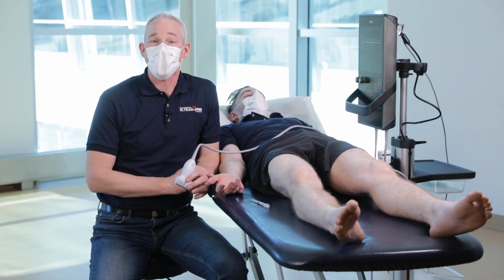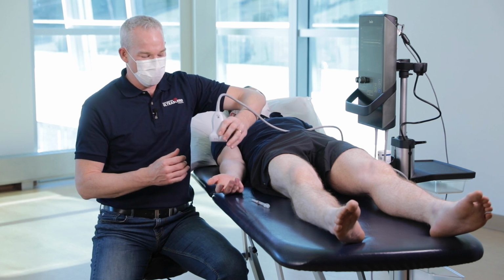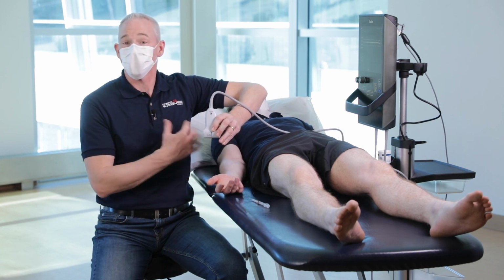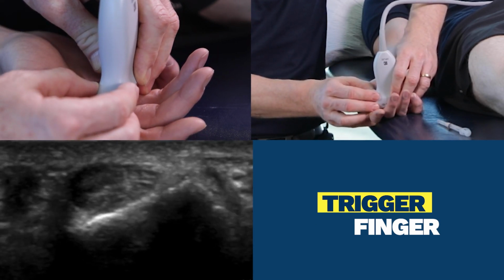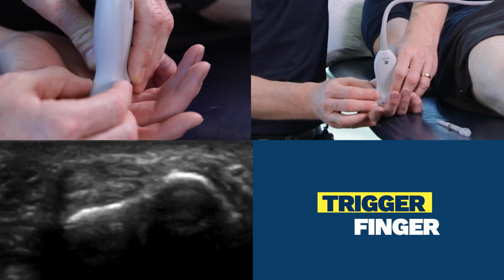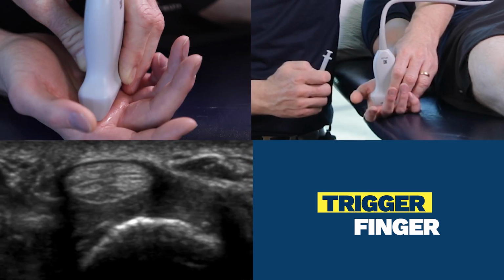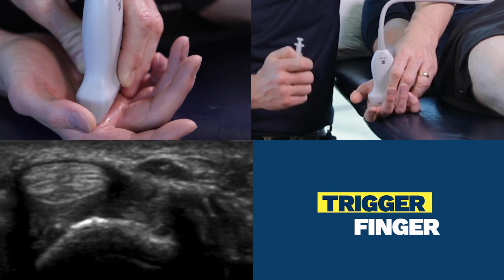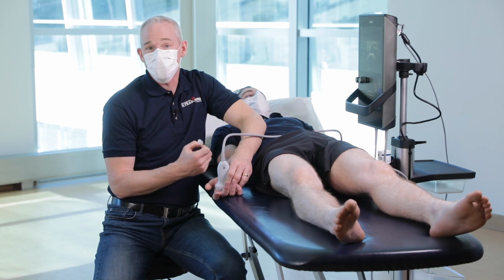How to Scan & Inject Trigger Finger with Ultrasound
How to Scan & Inject a Hand/Wrist - Trigger Finger. Use this Quick Reference Videos from our Ultrasound Injections Course in your clinic right before you need to do a scan or a procedure.